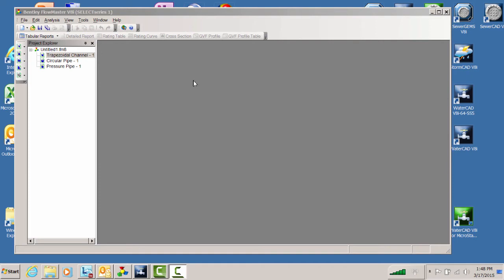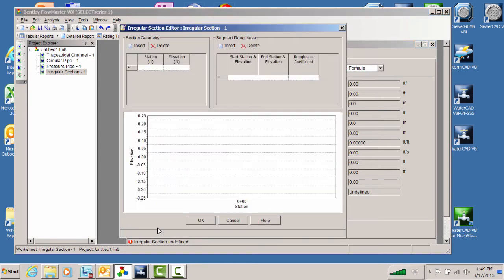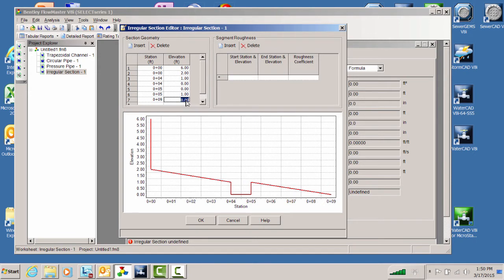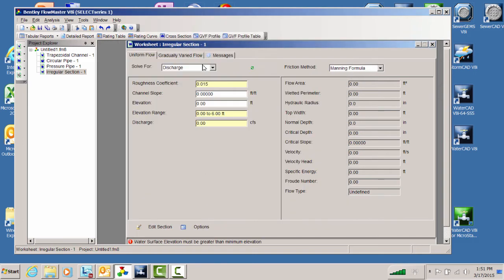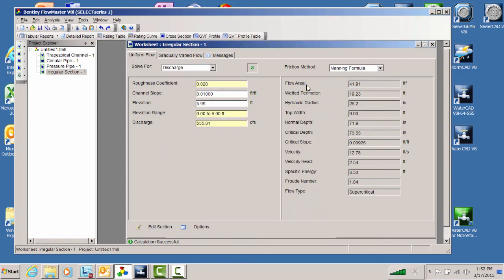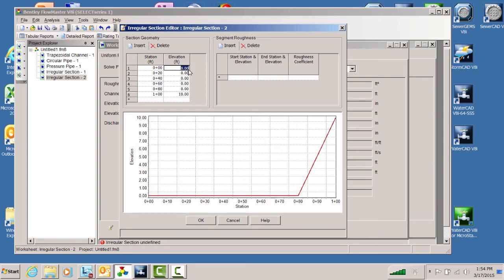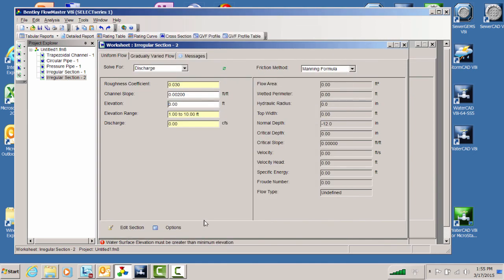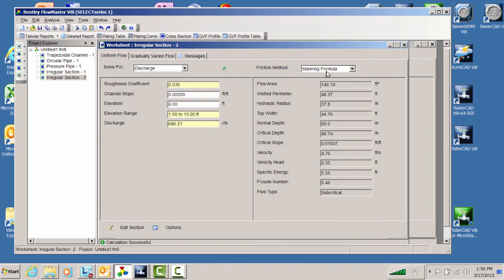Introduction to FlowMaster: analyzing an irregular channel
Bentley's Dr. Tom Walski demonstrates the benefit of FlowMaster for quick hydraulic calculations of an irregular channel, including cross section input and rating curves. This is part of a series of four videos demonstrating FlowMaster basics. See below for the others in the series, covering trapezoidal channels, orifices & weirs and Inlets & gutters.

FlowMaster is a powerful and easy to use hydraulic toolbox.